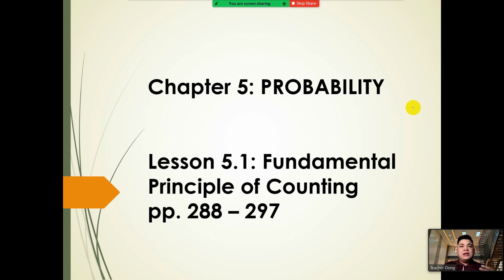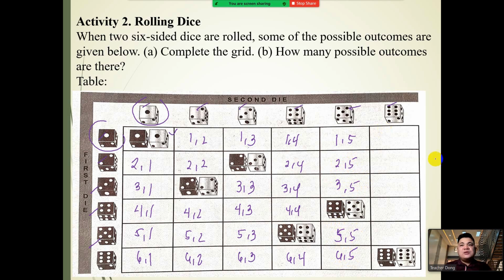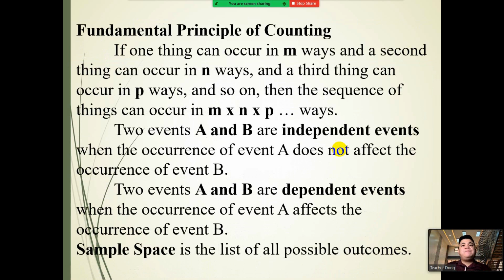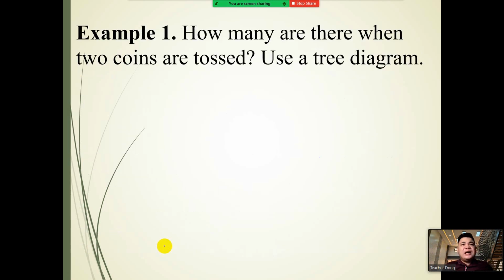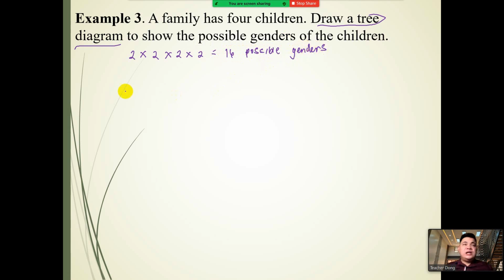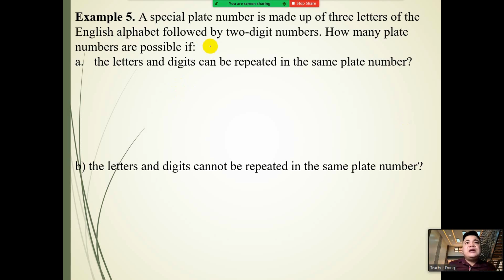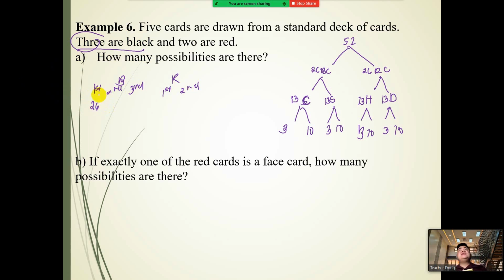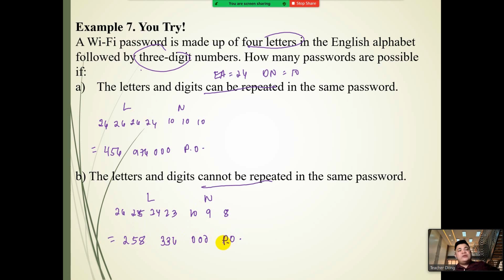Fundamental Principle of Counting | Teacher Dong